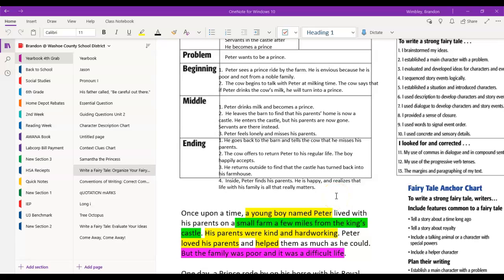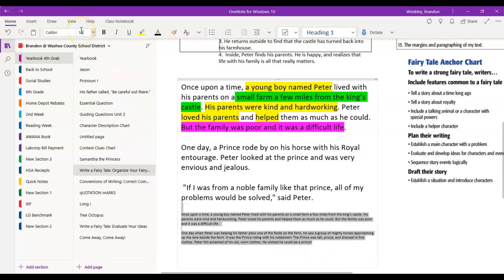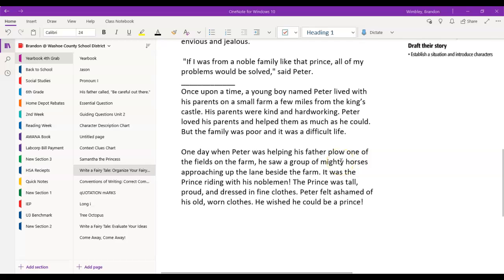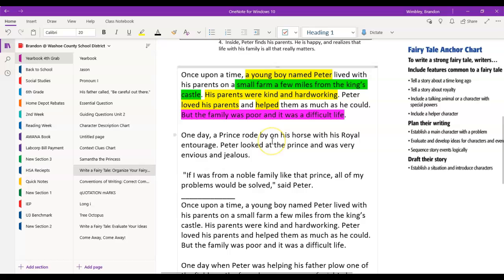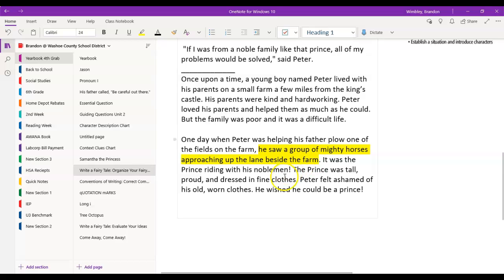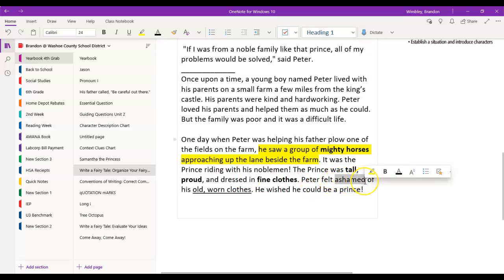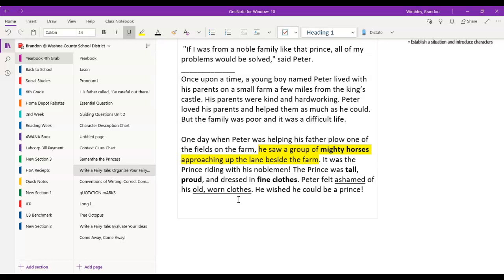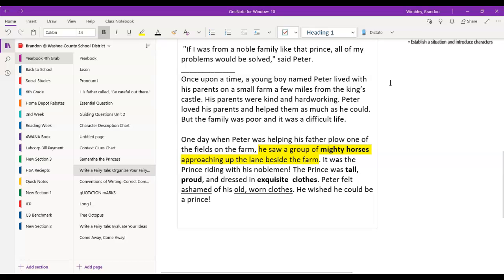Benchmark Grade 4 Unit 2 Week 2 Lesson 7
Use Description to Develop Characters and Story Events